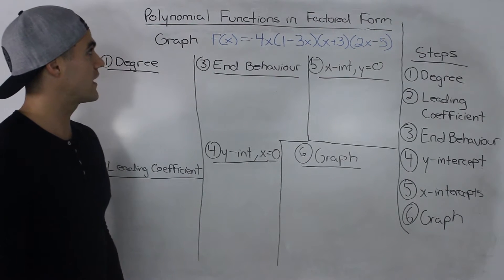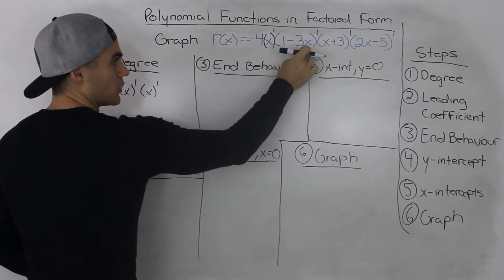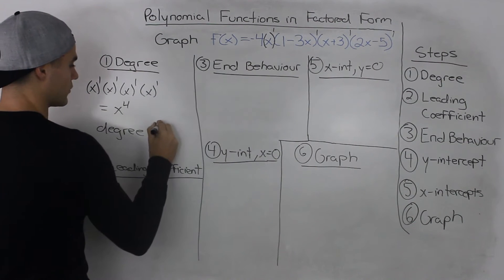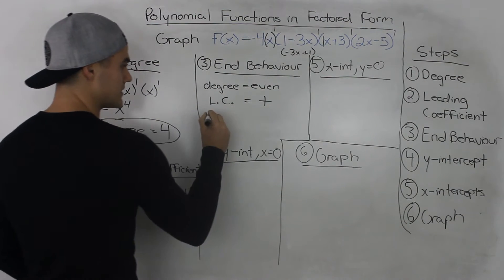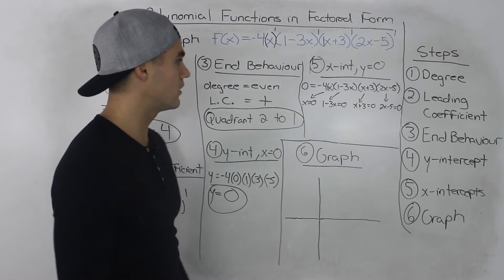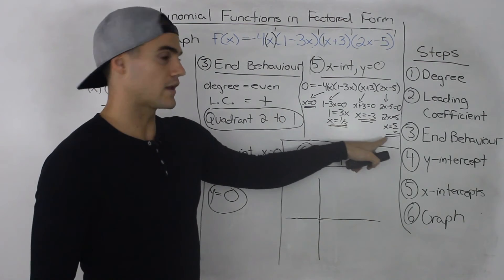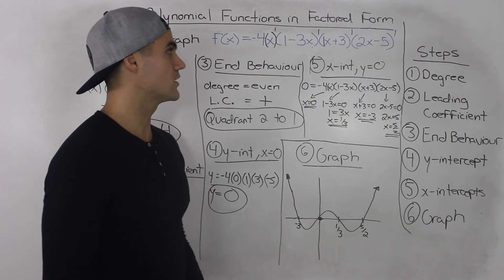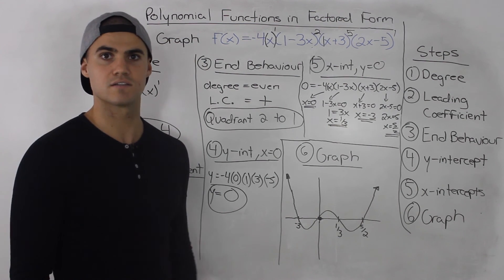MHF4U (3.3) - graphing factored polynomials example 2